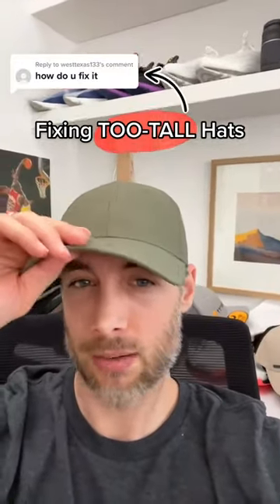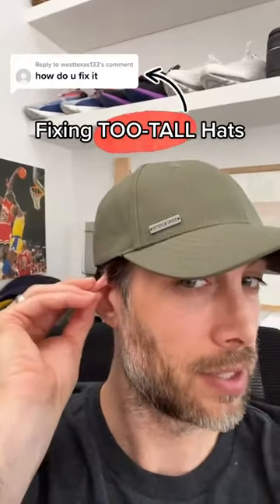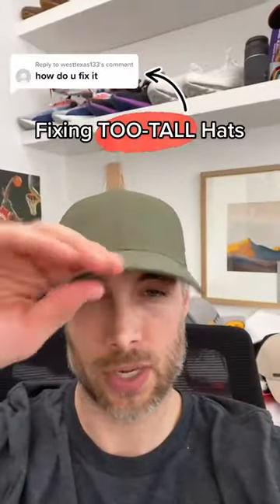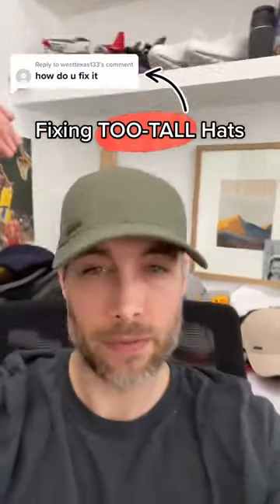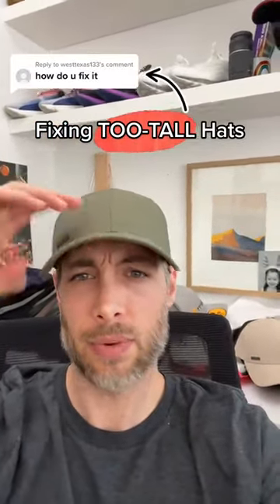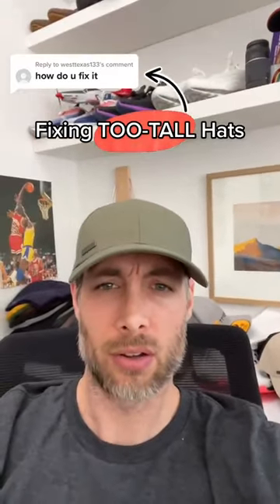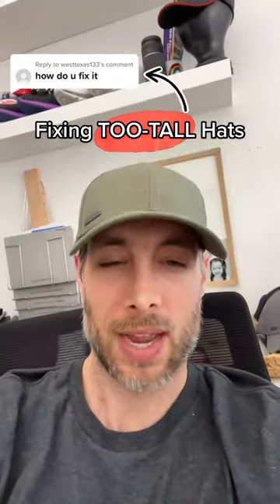Best Low-Profile Baseball Caps For Men And Women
This is how I'm fixing baseball hats. Most caps are always too tall on my head. I've tried so many one size fits all hats, fitted hats, and trucker hats, but never can find a good fit. The one thing I have found is that most companies use the same crown height on all their hat sizes. So I broke the one size fits all concept into sizing and scaled the crown heights on my baseball hats. That’s how I am making it easier for guys to find a hat that fits.